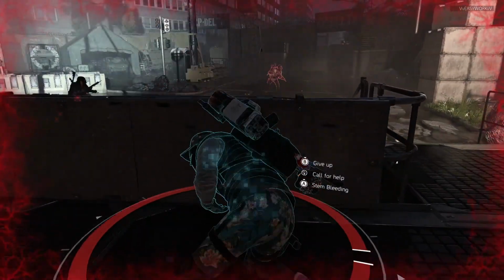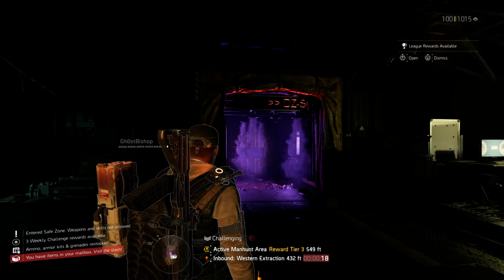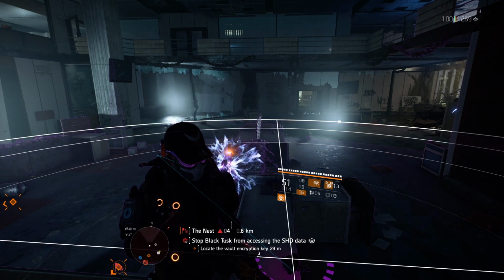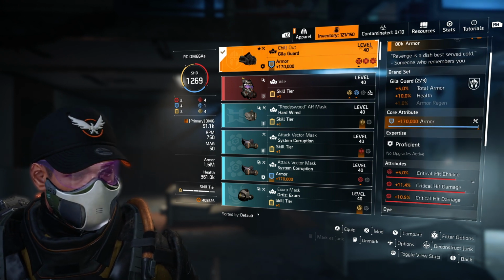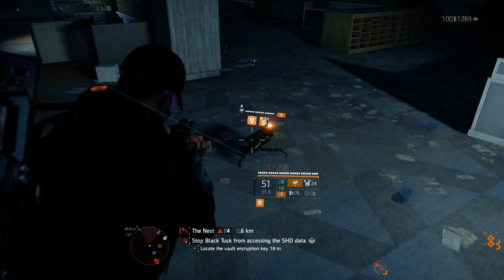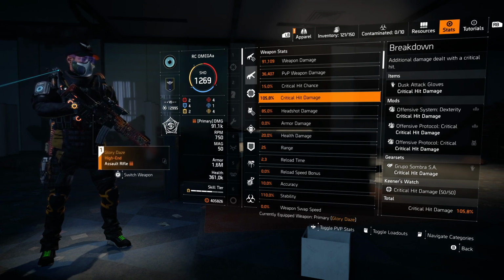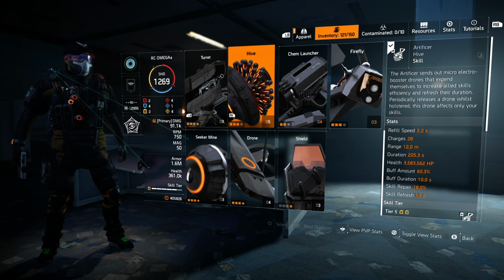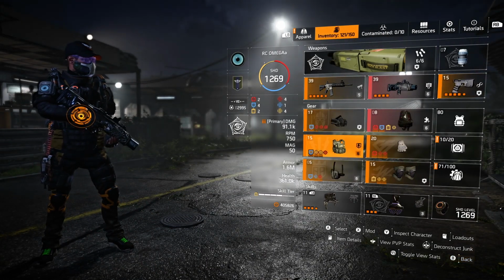CRIT SKILL TANK HYBRID BUILD has perfect BALANCE for The division 2 this one is a must have